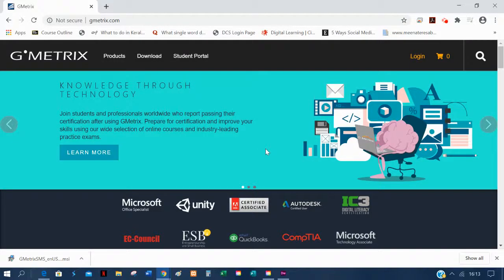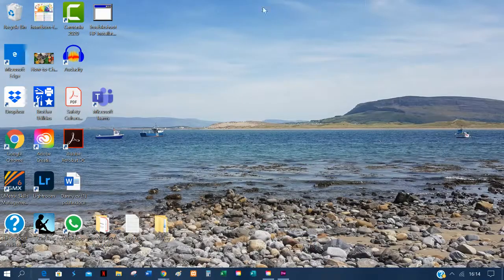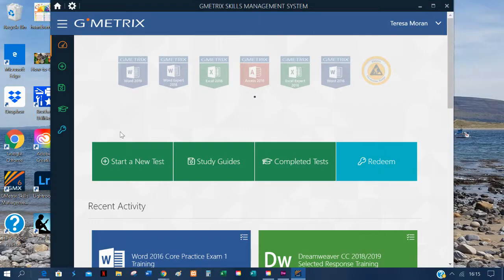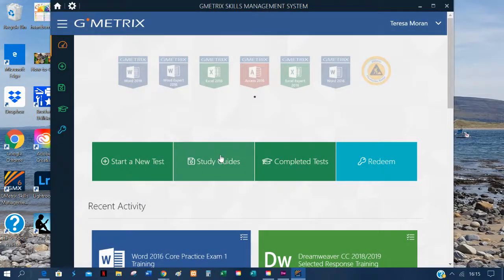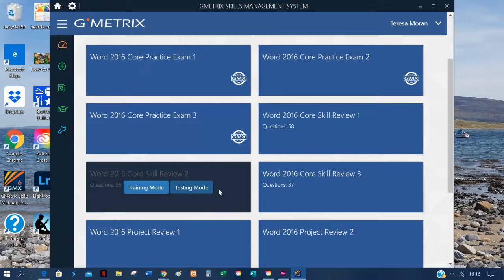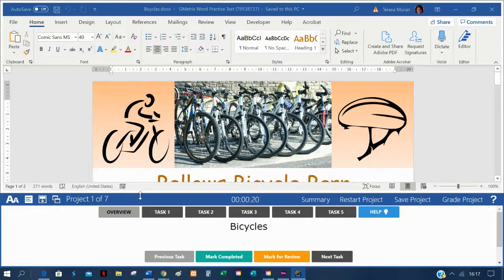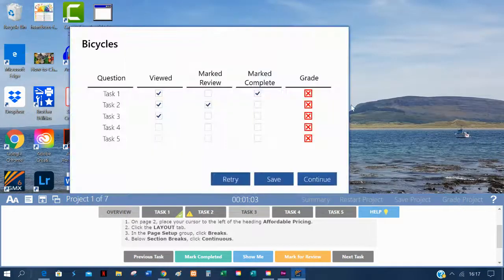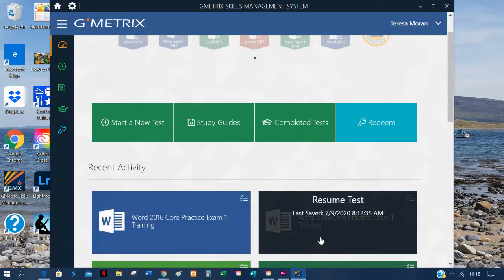GMetrix download and get going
Download GMetrix and login
Access MOS practice tests and files